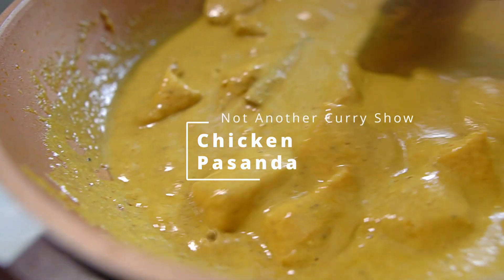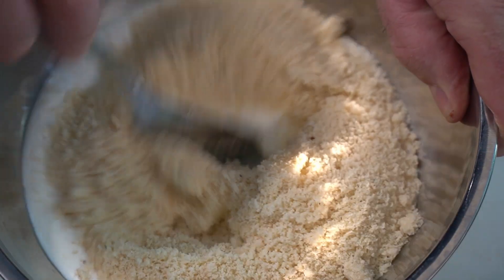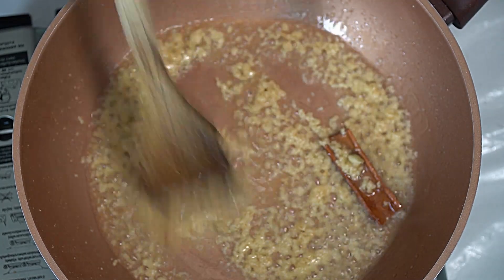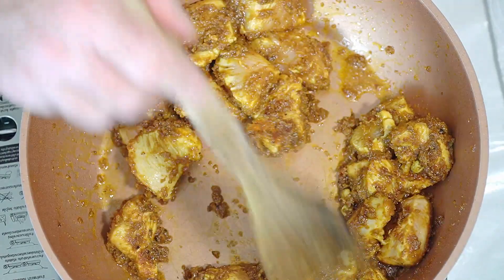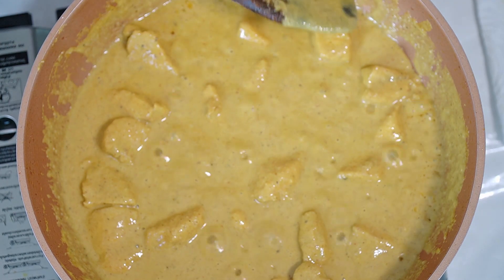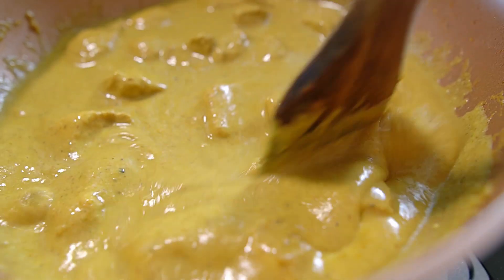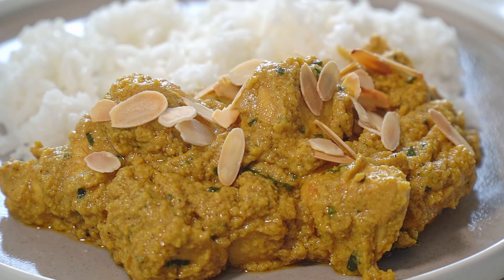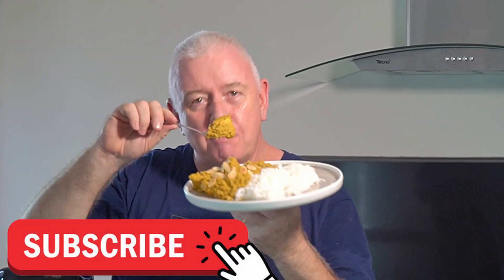Chicken PASANDA | Murgh Pasanda | Pasanda Recipe | Cream Coconut mildly spiced a tiny bit of heat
Today, Chicken Pasanda a delicious creamy curry with a hint of coconut mildly spiced and a tiny bit of heat. Now you can miss out the heat completely and have a fantastic mildly spiced curry that everyone can enjoy!

👇 RECIPE BELOW

Ingredients
2 chicken breast cubed
2 tbsp oil
2 tbsp or more ghee
1 cup yoghurt
¼ – ½ cup cream
2 tbsp coconut powder
4 tbsp ground almond
toasted almond slices
2-3 green cardamons
cinnamon stick
1 tbsp garlic and ginger paste
4 tbsp onion paste – see below reverse base
1 tbsp mixed powder – see below
1 heaped tsp Garam masala
½ tsp kashmiri chili powder
½ tsp turmeric powder
pich of salt
½ tsp black pepper
1 tsp sugar – optional
small handful coriander chopped – optional

What the channel is about and its NOT bir its about everyone can make a real curry at home
Camera x 2
16mm F1.4 lens
18-105 F4 lens
Action camera

PRIVACY POLICY and FULL DISCLOSURE: Rik is a participant in the Amazon Services LLC Associates Program (UK) DISCLAIMER: The product links in this video description contain affiliate links, which means that if you click on one of the product links, I’ll receive a small commission if you purchase. This helps with my channel and allows me to continue to make videos. Thank you for your support.